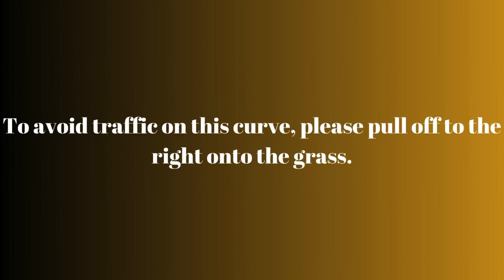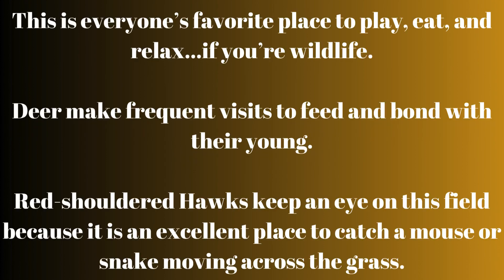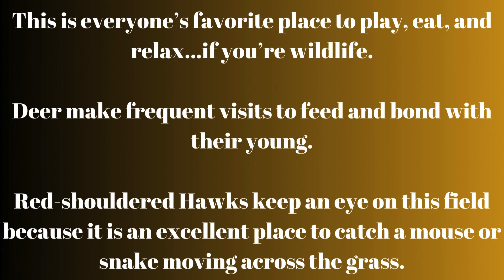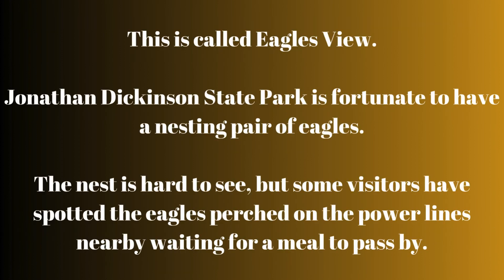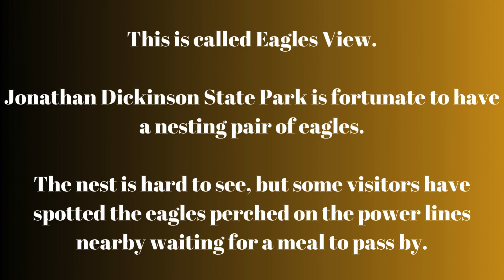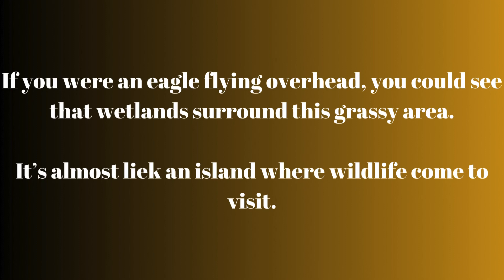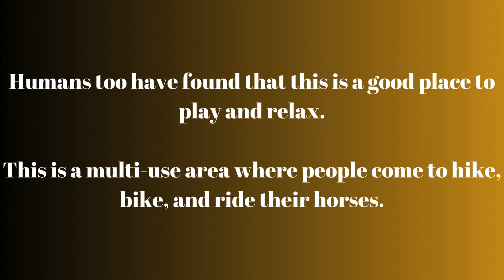Stop 6 of Auto Tour at JDSP